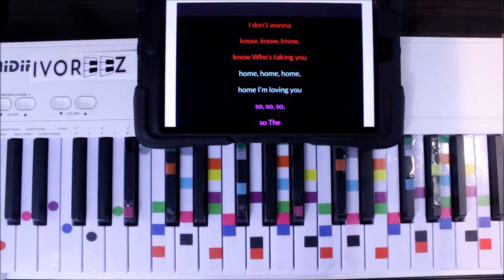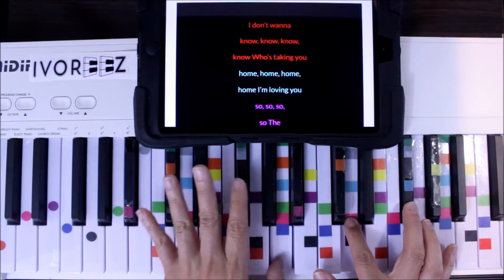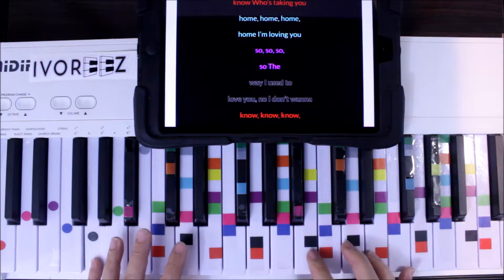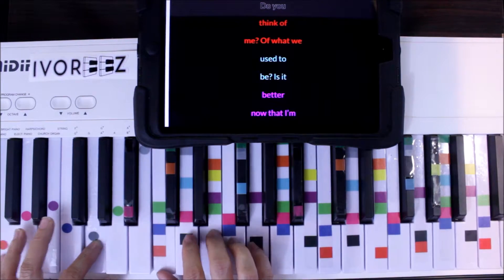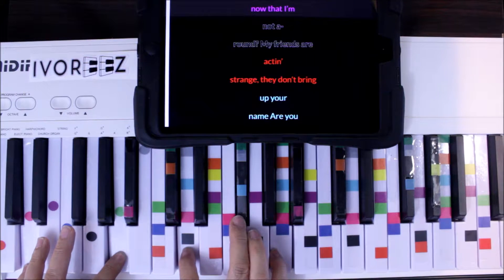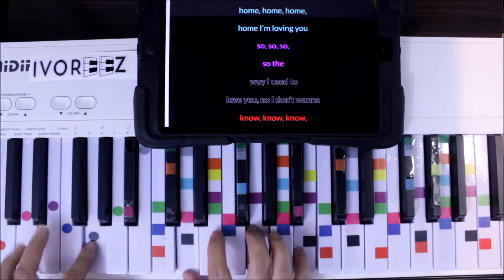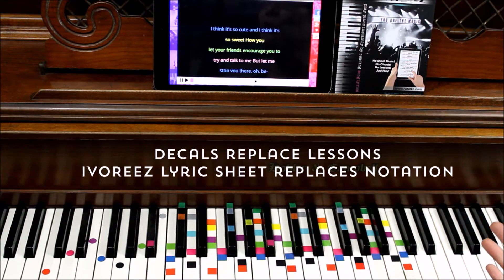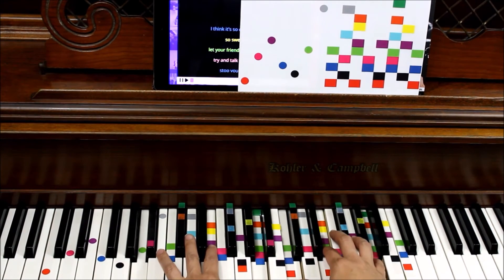Don't Wanna Know -Maroon 5 | Easy Music Lesson Using Chords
Learn how to play Don't wanna Know on piano by Maroon 5 with this IVOREEZ piano tutorial. Learn how to play Don't Wanna Know and more of Billboard’s Top Songs & Timeless Classics instantly by matching colors to make chords & SING the melody with ease.

Learning to play piano has never been so fast, easy or fun! By adding decals to your keyboard, there’s no need to practice or learn theory.  Just match song lyrics to piano decals and play the accompaniment just like the professionals: supporting the sung melody.

Now’s the time to SING your favorite songs and play the background on piano without months of lessons, hours of practice and hundreds of dollars. Learn free online and play & sing with the newest innovation in music tech:  IVOREEZ Piano Tabs & Song Lyrics Music.